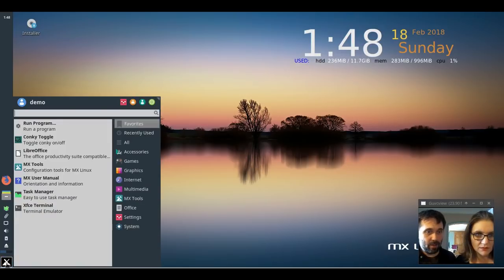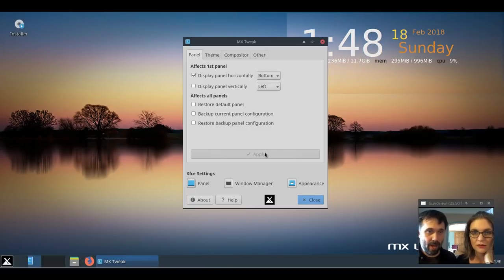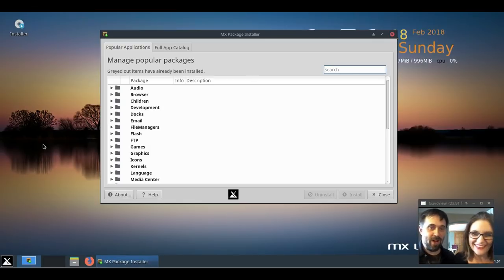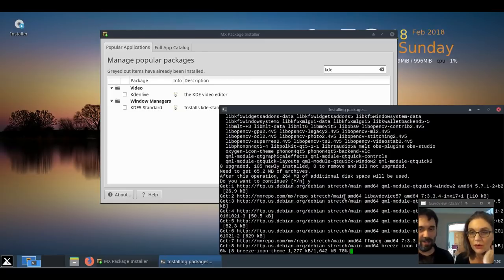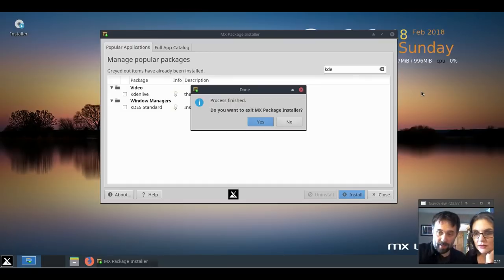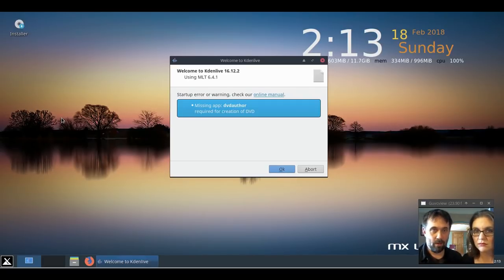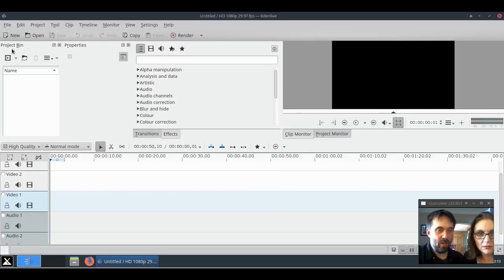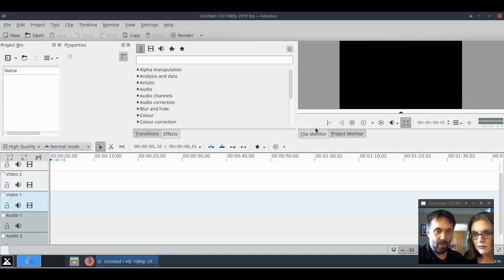The Dolphin & Mrs. Oracle - MX 17 live-USB Installing Apps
Installing kdenlive and obs-studio on Mrs. Oracle's live-USB stick .  Later to be used in a production flipped classroom environment.